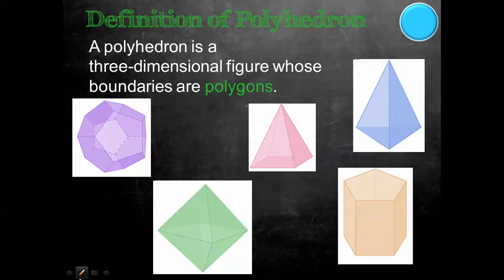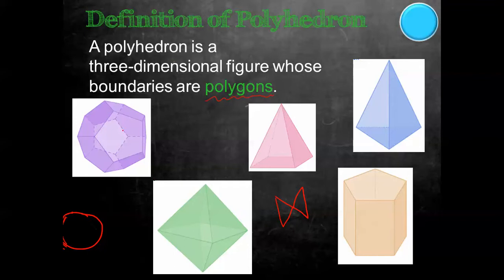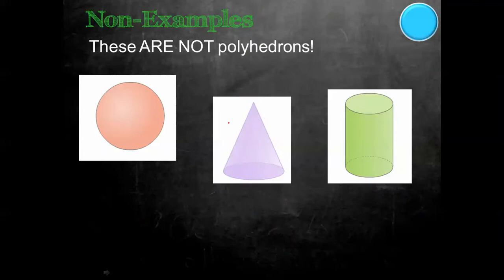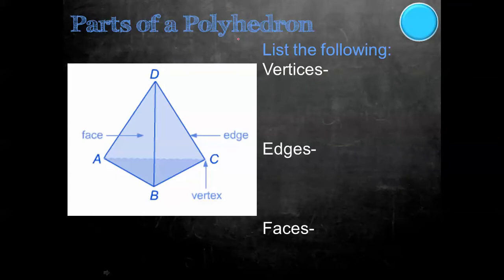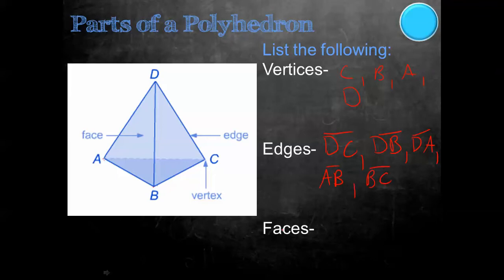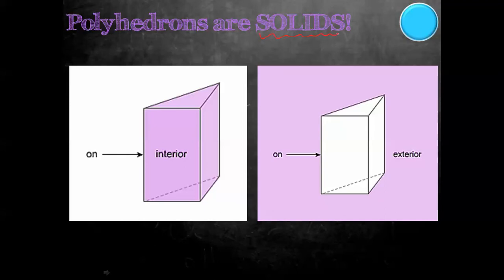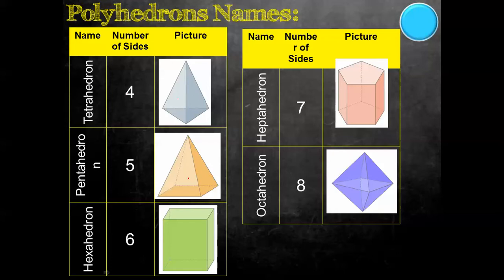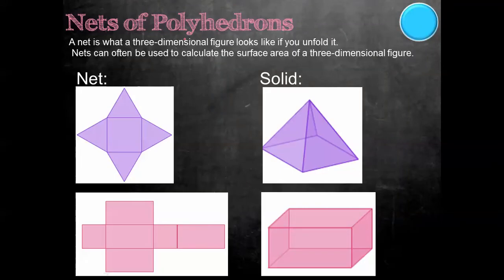Lines, Planes, Polyhedra 2